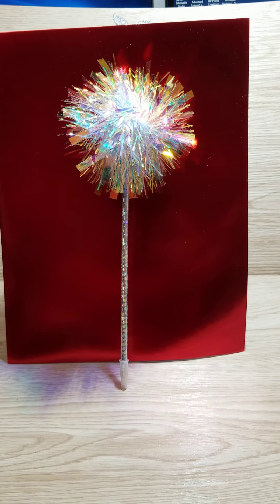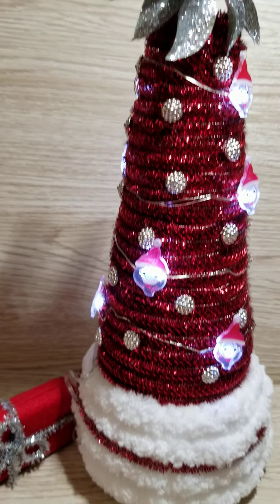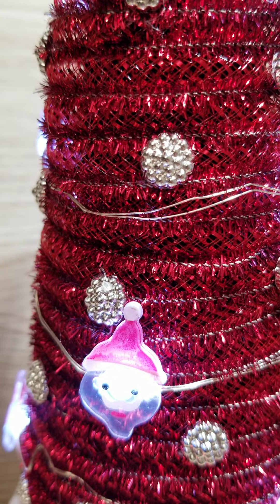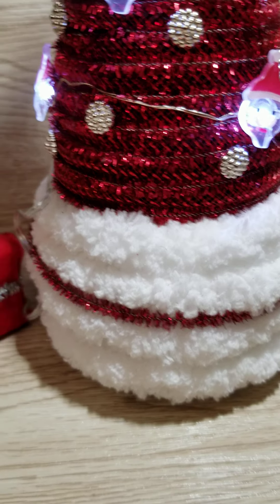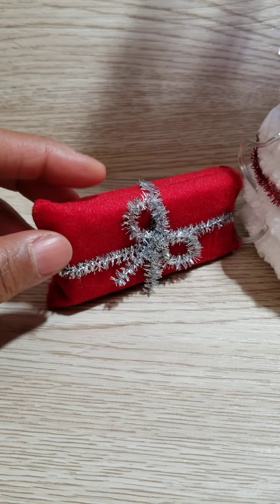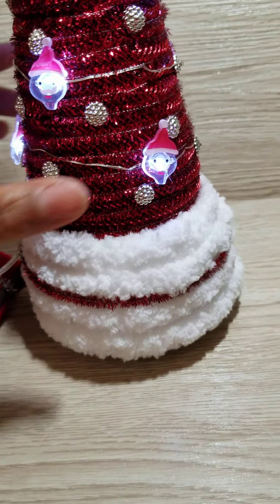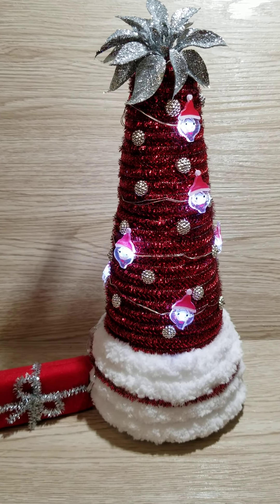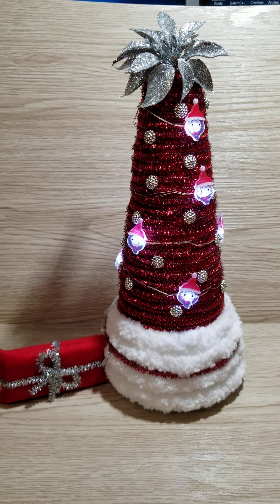7 Days of Joy Christmas